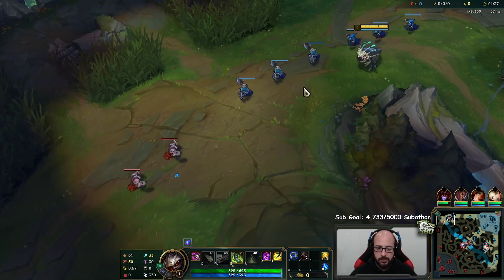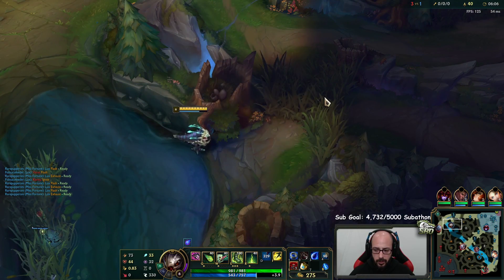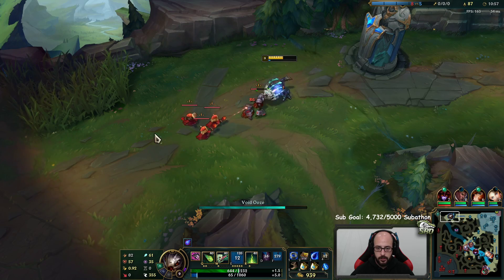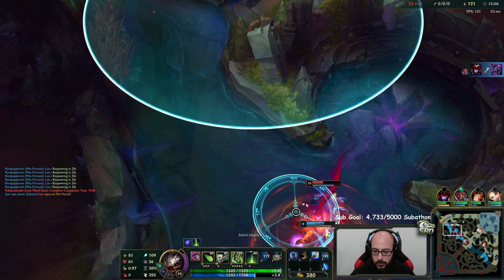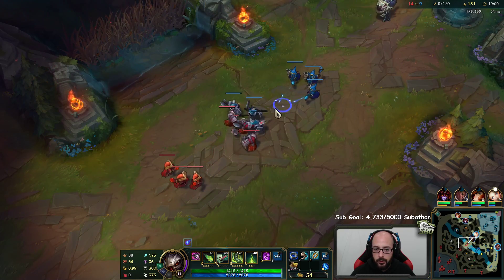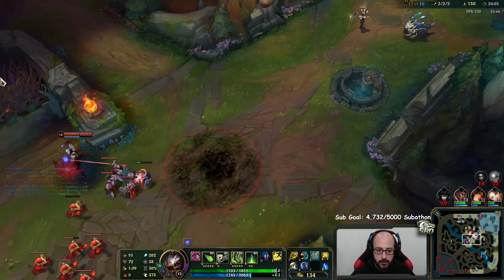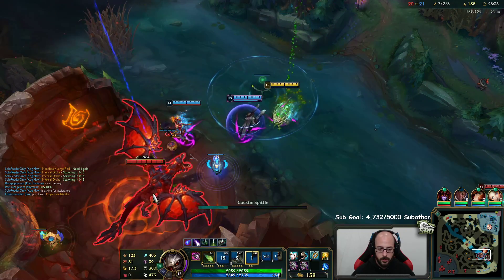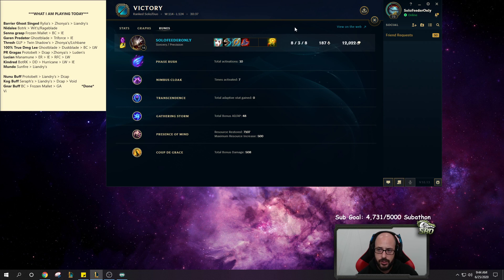There's ABSOLUTELY no way these buffs are staying... New AP Kog'Maw is seriously Broken...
New Buffed AP Kog'Maw Top Gameplay! League of legends Kog'Maw Season 10 gameplay!

Season 10 Kog'Maw runes guide League of Legends
Phase Rush - Nimbus Cloak -  Transcendence - Gathering Storm
Prescience of Mind - Coup de Grace
10 AD - 10 AD - 6 Armor